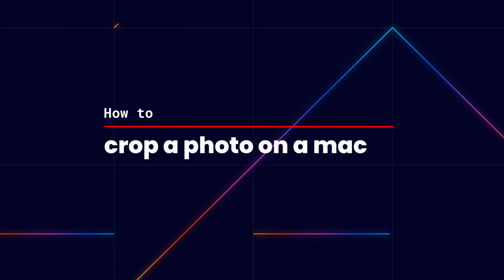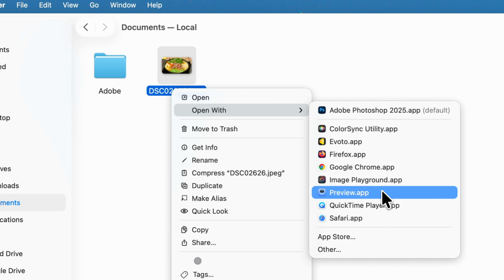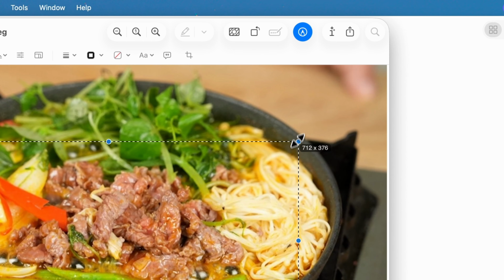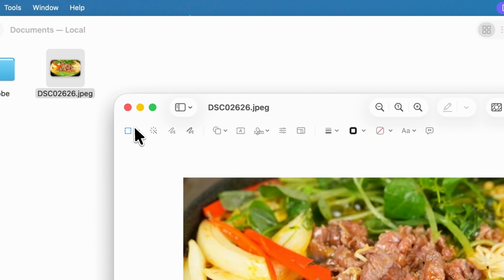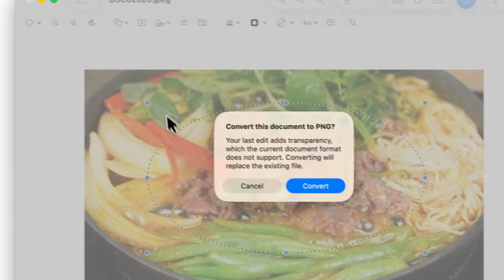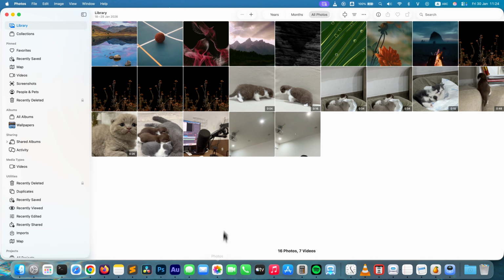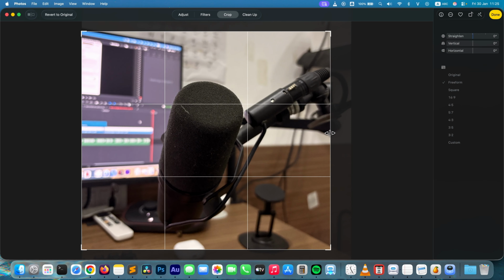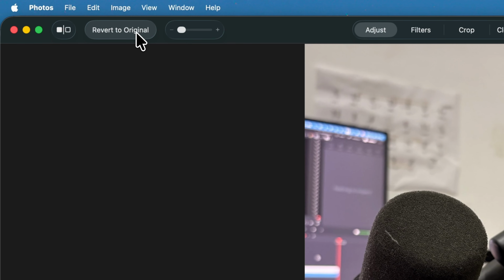How to Crop Photos on Mac (2 Easy Ways)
Cropping images on Mac is super simple. In this video, I walk you through using the Preview app and the Photos app on the new macOS Tahoe 26.2. Learn how to use selection tools and revert edits easily!